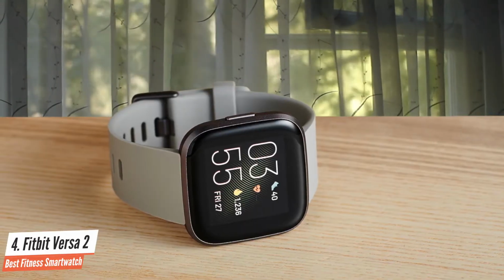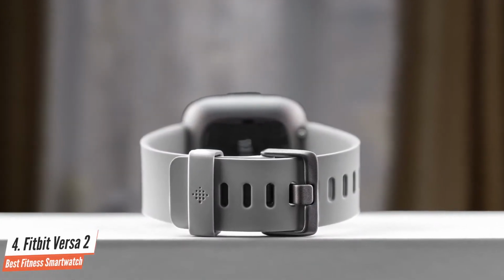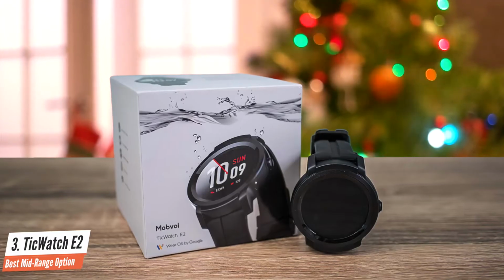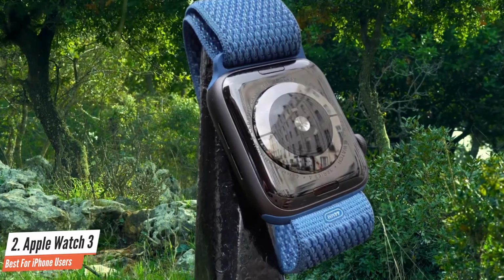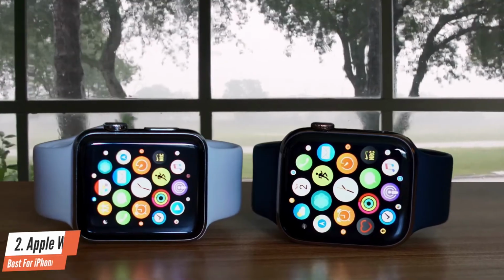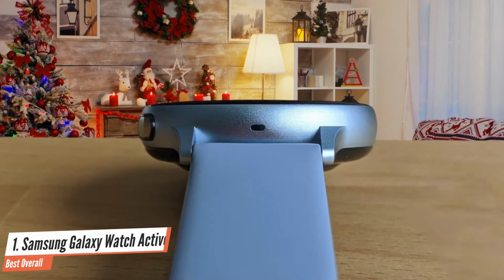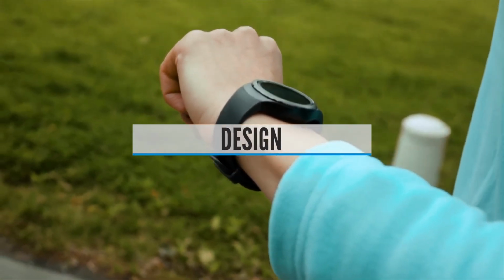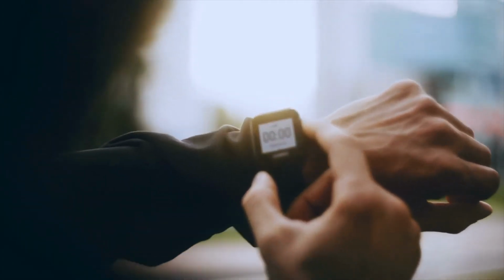Best Budget Smartwatch in 2021 | Which One Is The Best For You?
► Links to the best budget smartwatches we listed in this video:

►US Links◄
► 5. Letsfit Smart Watch
► 4. Fitbit Versa 2
► 3. TicWatch E2
► 2. Apple Watch 3
► 1. Samsung Galaxy Watch Active
►UK Links◄
► 3. TicWatch E2